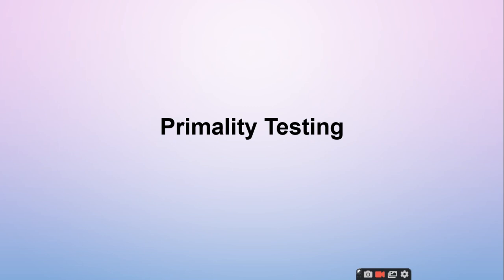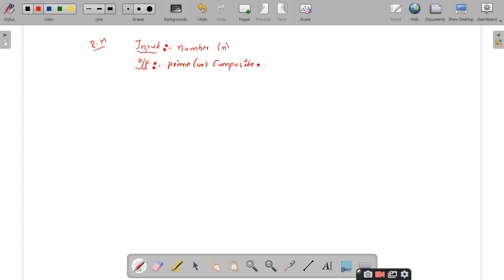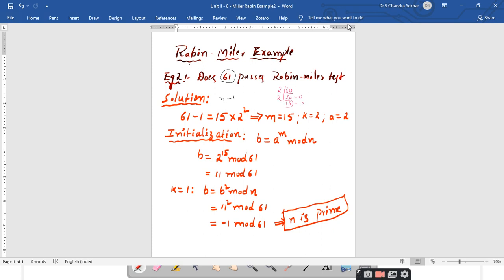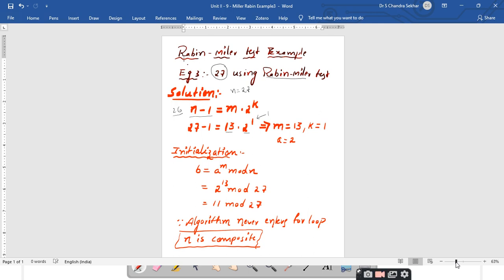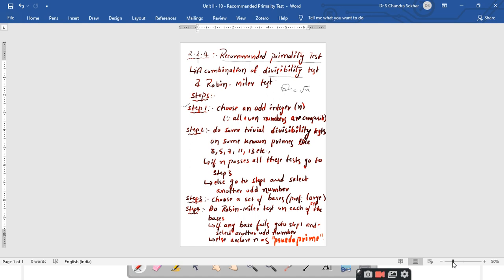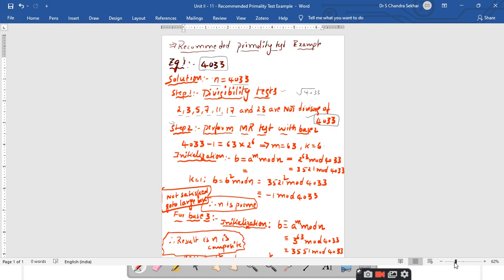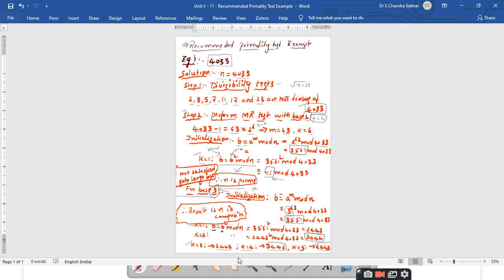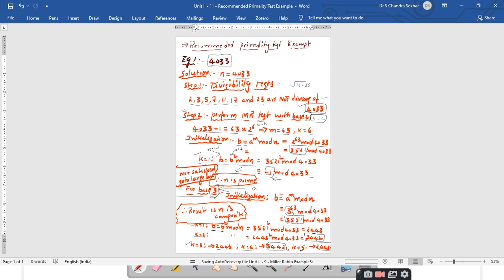Primality Testing Part 2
A video lecture on primality testing
1. Rabin-Miller Algorithm and Examples
2. Recommended Primality Testing and Examples